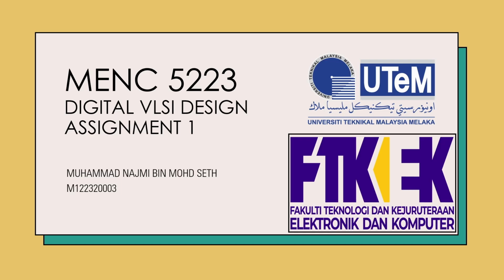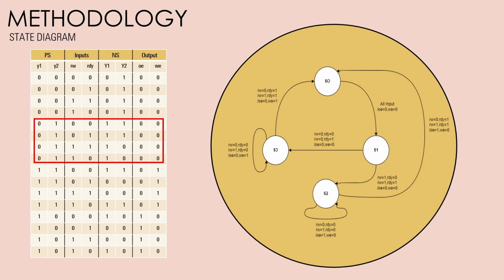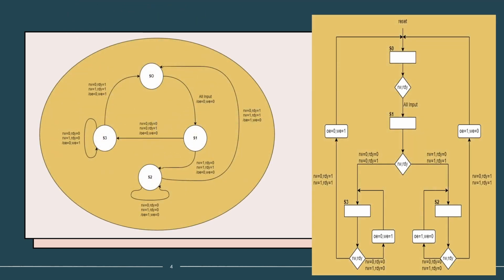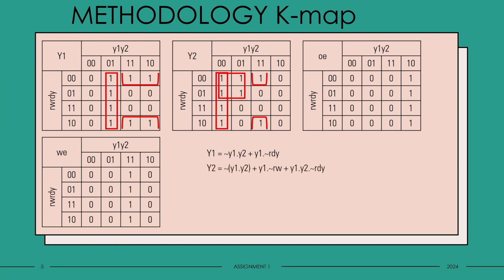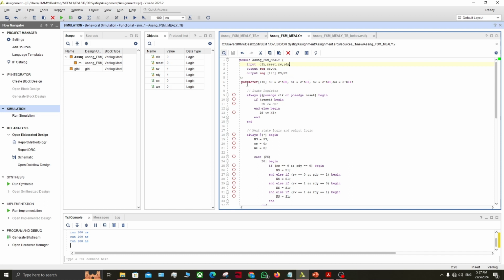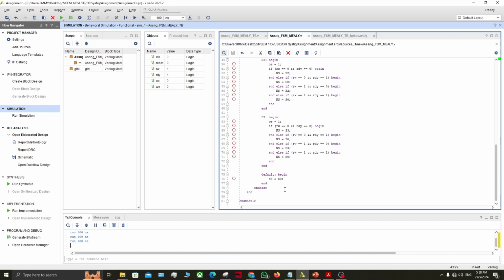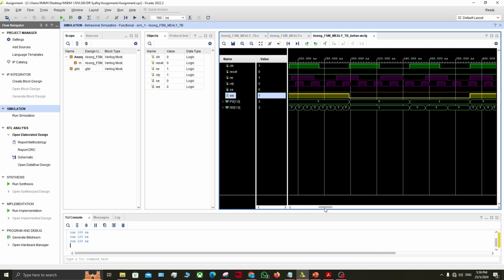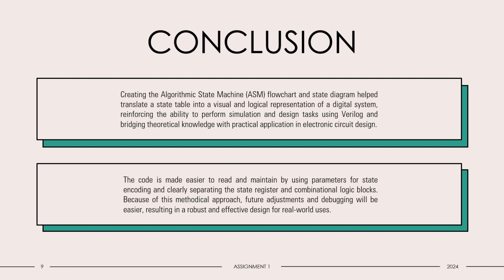Assignment 1 MENC 5223 : Digital VLSI Design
Muhammad Najmi Bin Mohd Seth
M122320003